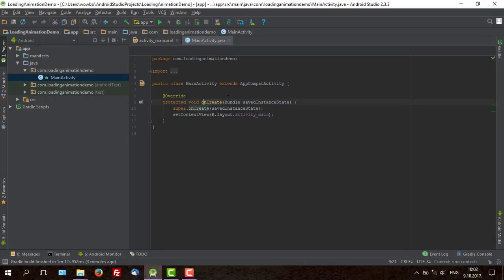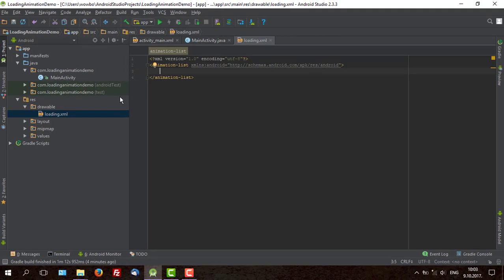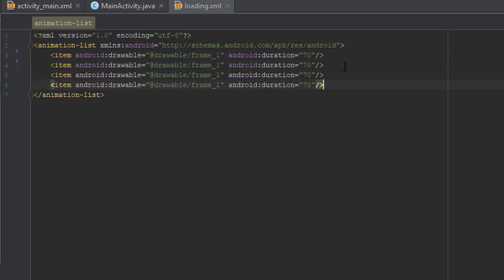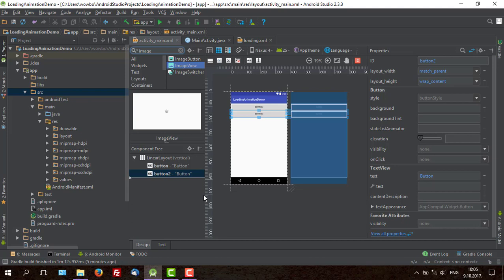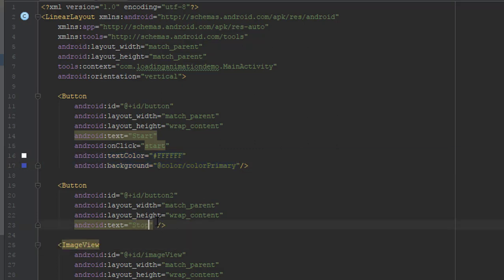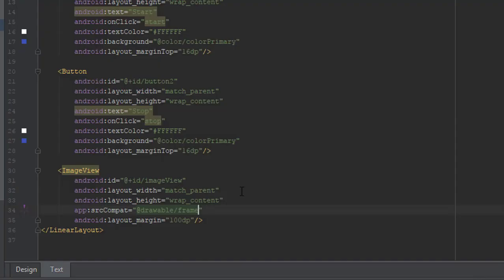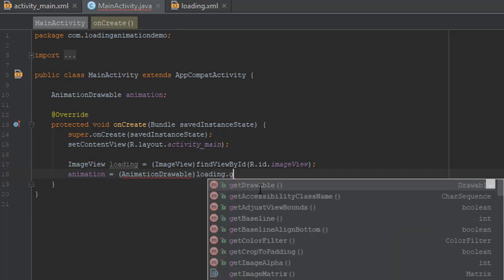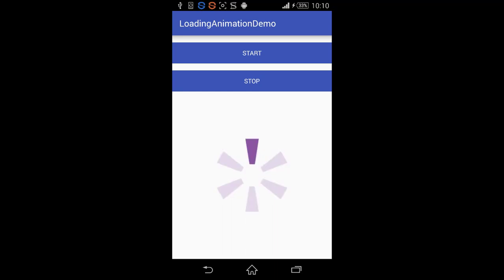Android Studio - Loading Animation | Tutorial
In this tutorial I'm going to show you how to create one simple loading animation using frame by frame technique.